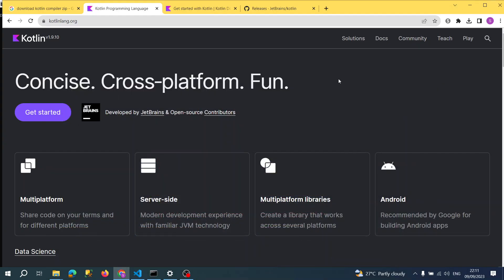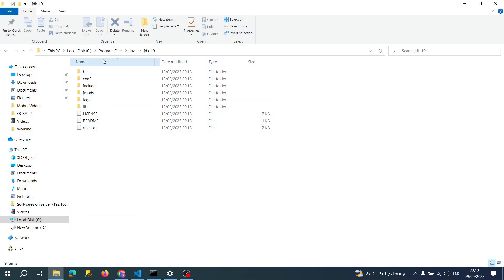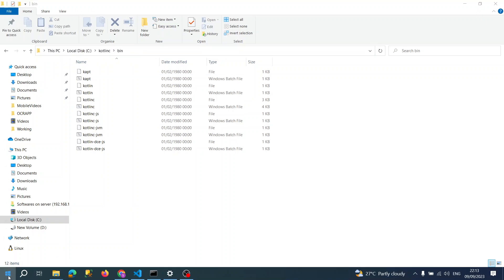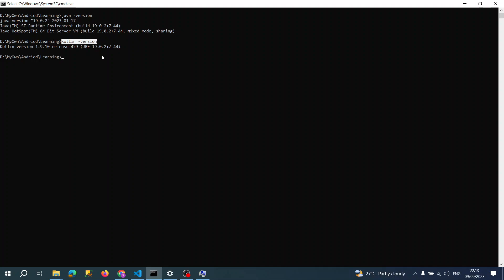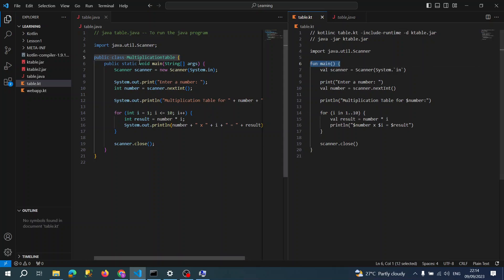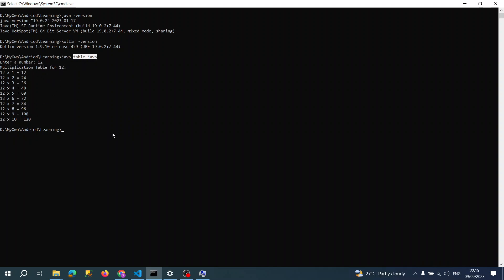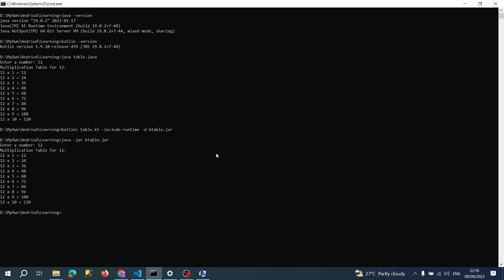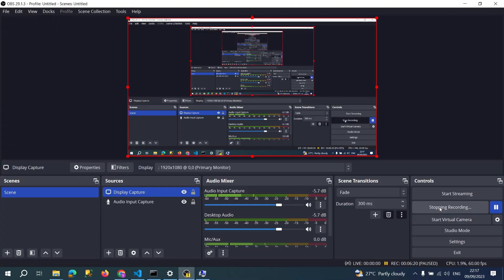kotlin tutorial for beginners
Get Started with Kotlin Today: Quick and Easy Tutorial